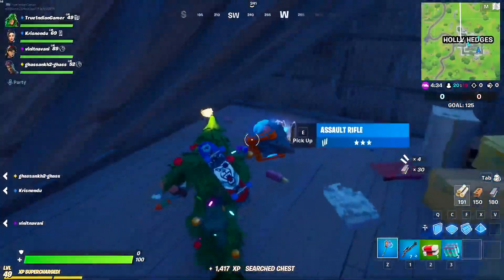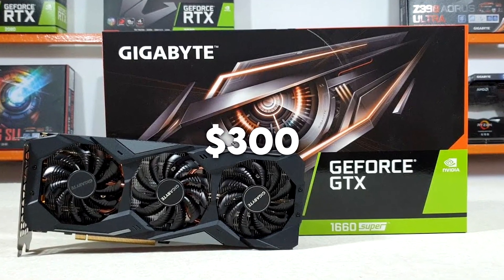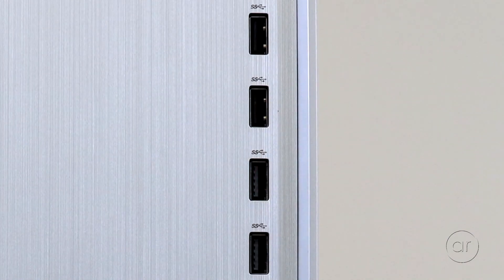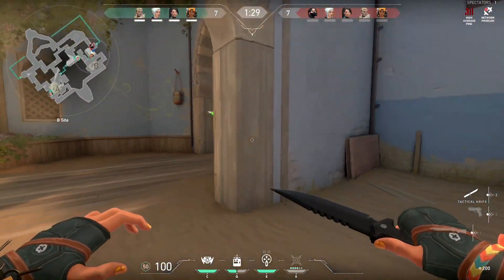Best Prebuilt Gaming PC UNDER $600 in 2021 | October List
In this video of build your budget, I talk about the best Prebuilt gaming PC deals under $600 that you can buy right now! All the links to these PC's are down below.

💻LINKS:

2 (Allied Gaming Stinger Desktop PC)

best budget prebuilt gaming pc under 600 2021
Welcome to ShadowgamingPC, the channel where you are going to find a lot of technology and budget tech too!